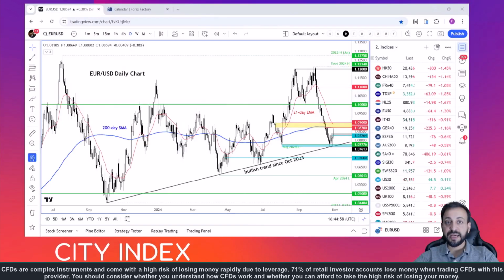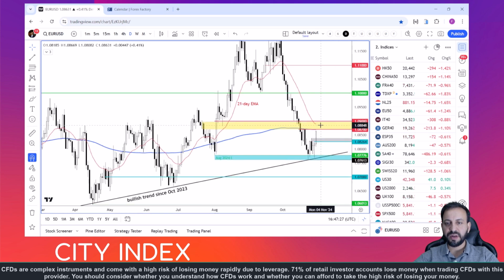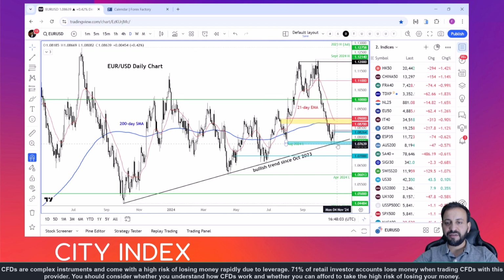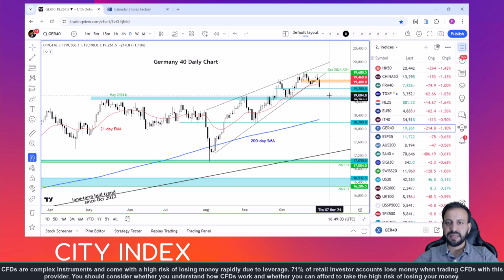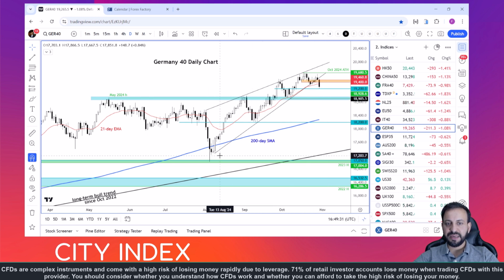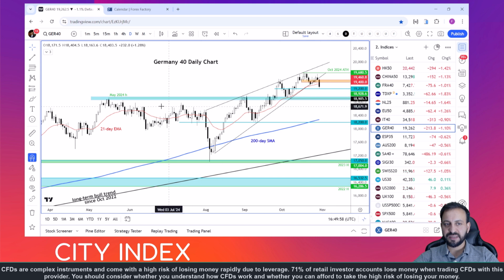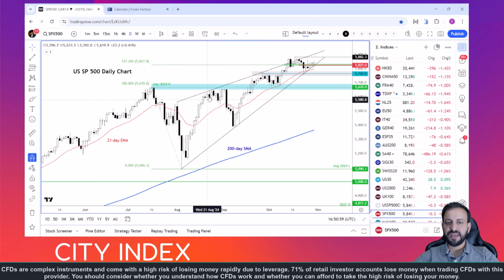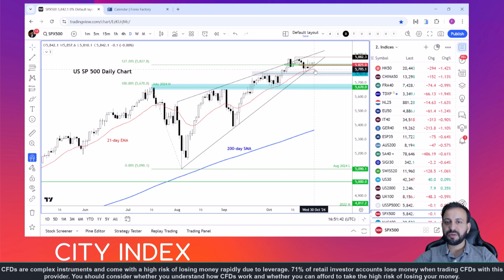EUR/USD, DAX and S&P 500 and analysis - October 30, 2024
This morning’s surprisingly robust Eurozone GDP report has sparked a bit of a rebound in the EUR/USD and other euro crosses. Yet, investors will be in no rush to buy the single currency aggressively, as they sift through a blend of US data and a less-than-stellar handover from China, where markets declined overnight. A much stronger-than-expected ADP private payroll report (233K vs. 110K) has so far failed to add further pressure on the EUR/USD, even if the data certainly increases the probability of a more measured approach from the Fed, driving both yields and the dollar higher. More to the point, market participants are eyeing the possible implications of a Trump victory on European and Chinese assets amid the potential for renewed tariffs. This is the number one factor weighing on the EUR/USD forecast, potentially capping the gains to around 1.0900. More key data will follow in the next couple of days, with Eurozone CPI and US Core PCE to come on Thursday, and the ISM Services PMI and Non-farm Payrolls data will be on the way on Friday.